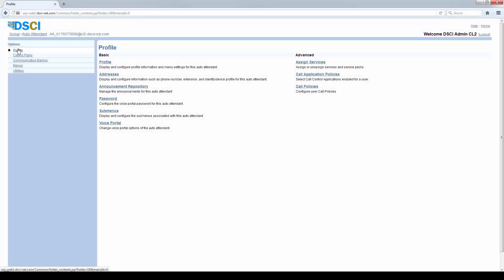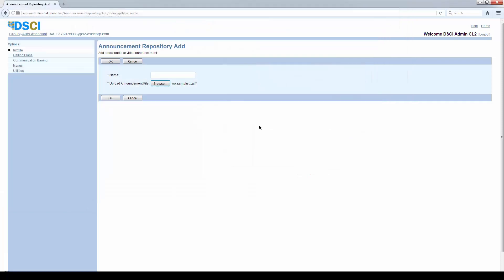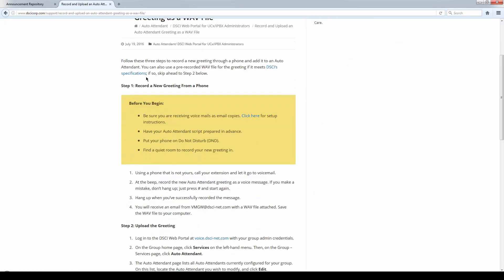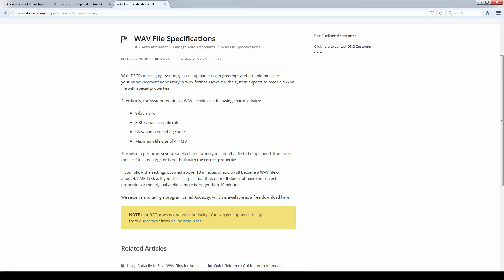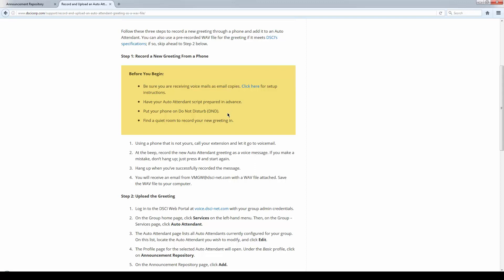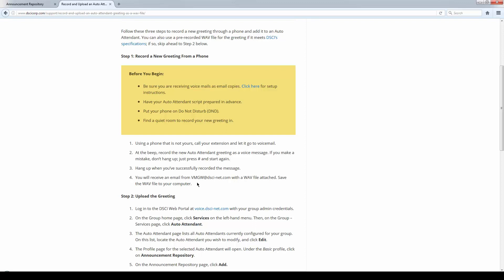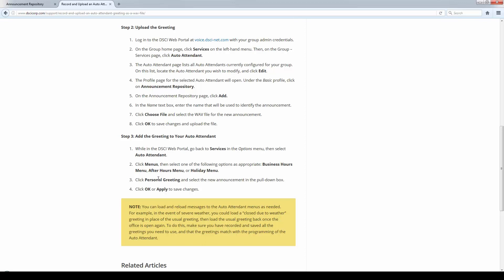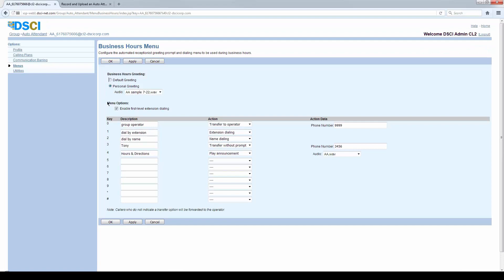UCx Web Portal for Administrators: Announcement Repository and Recording WAV Files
In UCx, all of your greetings and announcements are stored in the Announcement Repository. Learn how to add and manage files in your Announcement Repository, and how to create WAV files that meet our system’s specifications.